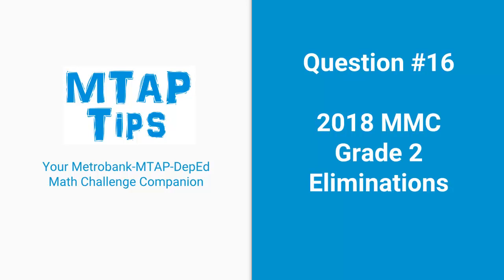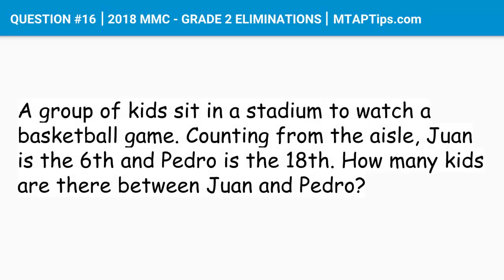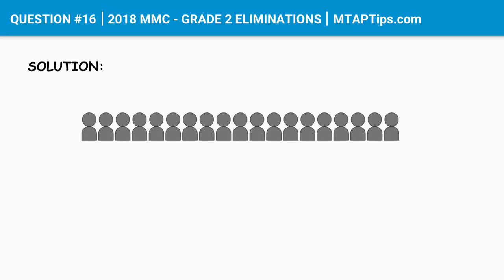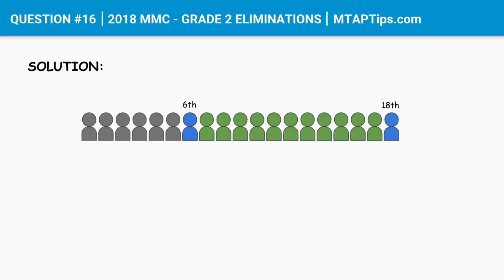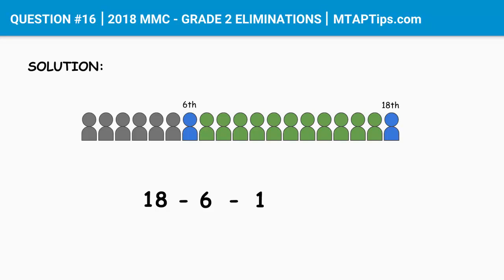QUESTION #16 - 2018 MTAP REVIEWER MMC GRADE 2 ELIMINATIONS